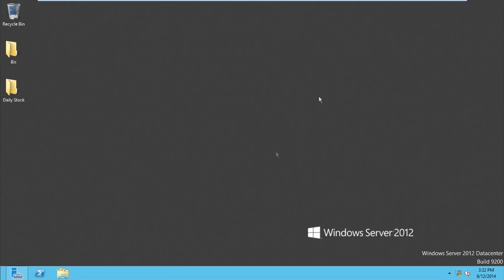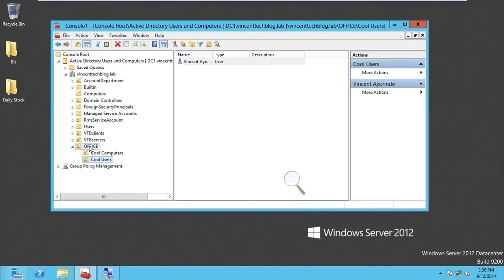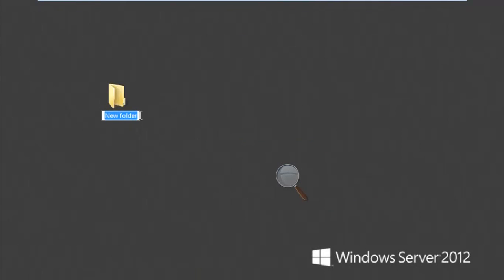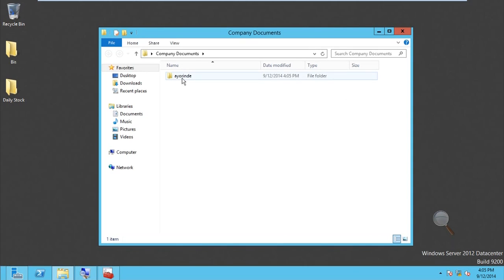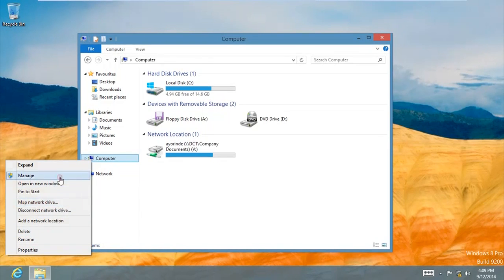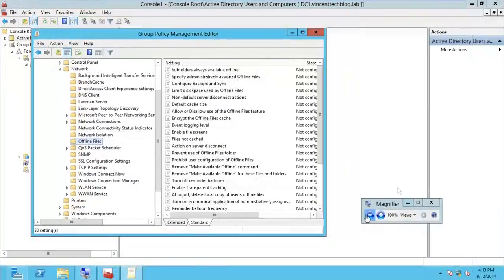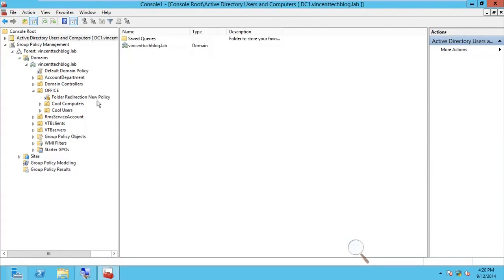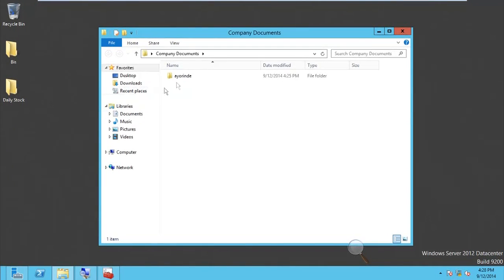How To Create Shared Drive & Folder Redirection Windows Server 2012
Hello guys, this video explains fully how to Configure Shared Drive & Folder Redirection on Windows Server 2012.

Shared Drive is basically making storage or resources available centrally on a computer network.

Folder Redirection is the re-routing or relocating of resources stored on one location to a centralized location on the network.